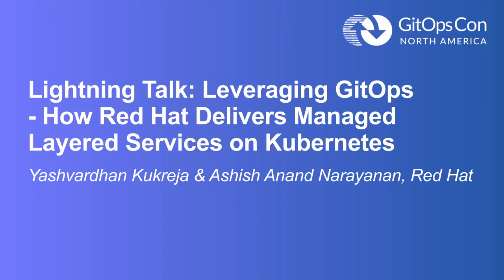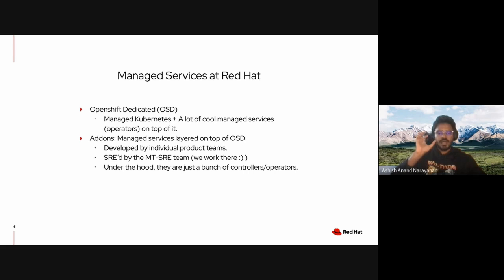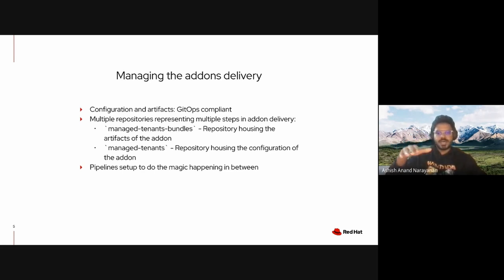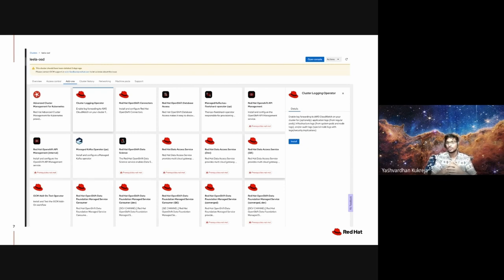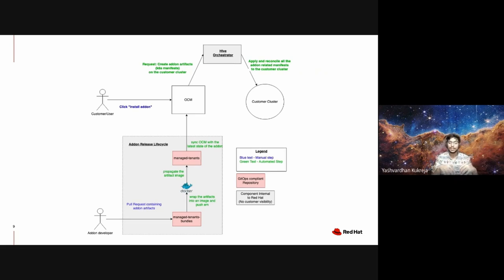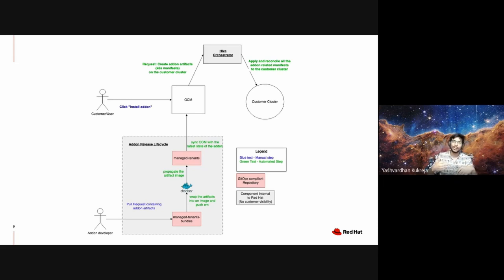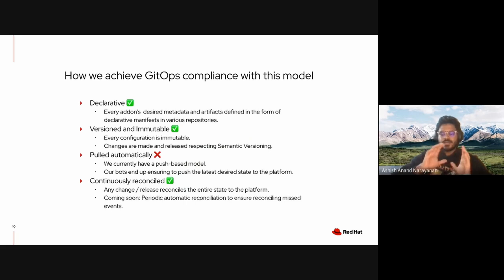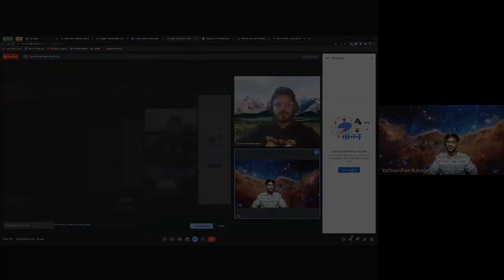Lightning Talk: Leveraging GitOps - How Red Hat Delivers - Yashvardhan Kukreja & Ashish Narayanan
Lightning Talk: Leveraging GitOps - How Red Hat Delivers Managed Layered Services on Kubernetes - Yashvardhan Kukreja & Ashish Anand Narayanan, Red Hat

Red Hat's Managed Services ecosystem is heavily backed by GitOps. All the way from defining the core bundles and manifests of those services, to validating them, to propagating them through the upstream Openshift Cluster Manager's Cluster Service, to delivering and deploying them across the entire fleet of all of the customer's Openshift Dedicated clusters, it's all governed and lifecycled by airtight GitOps tooling. By leveraging technologies like Jenkins, TektonCD, Terraform, handwritten GitLab bots and many more, Red Hat has carved this seemingly complicated yet beautiful at its core ecosystem of delivering its Managed Services in an extremely resilient, majorly self-serviceable and reconciliable pattern to its customers. In this talk, Yashvardhan and Ashish would like to share the architectural insights and learnings about this GitOps-powered ecosystem, how was it implemented and how do all these pieces fit together to deliver Red Hat's Managed Layered Services to the customers seamlessly.